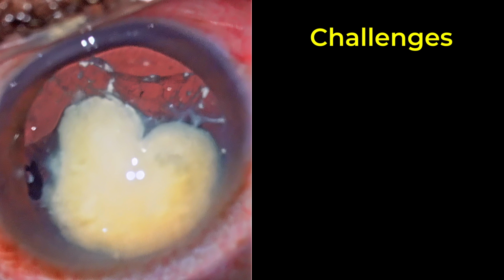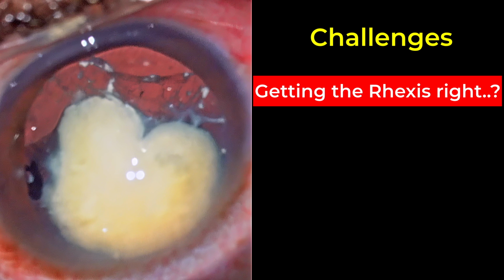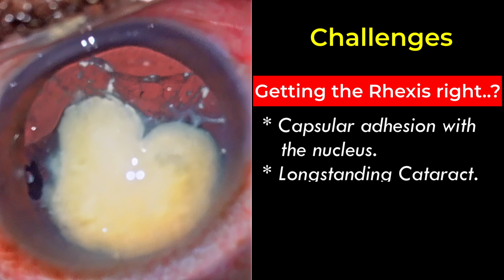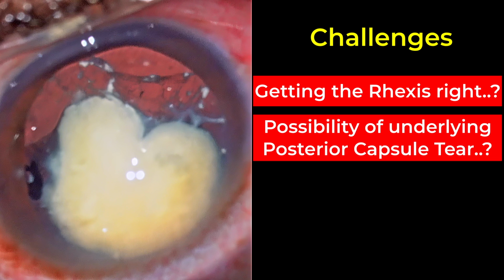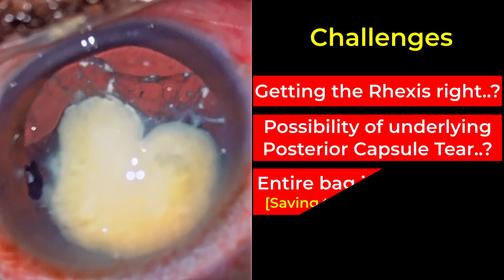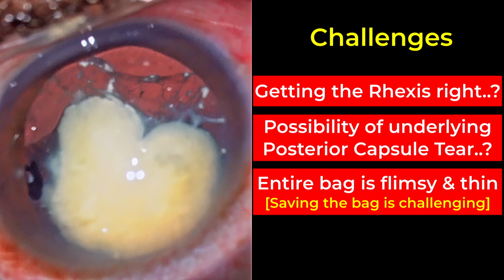How do you plan surgery in this Cataract..? Traumatic absorbed cataract..? Dr Deepak Megur